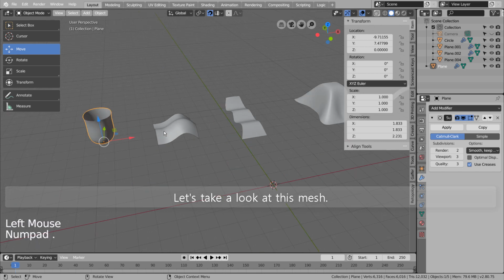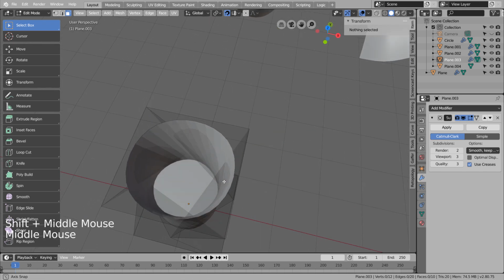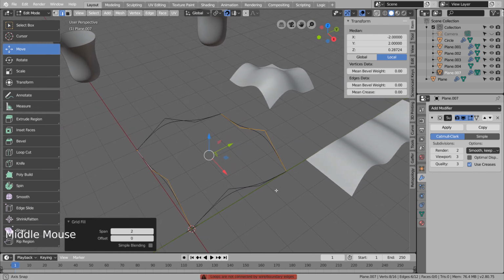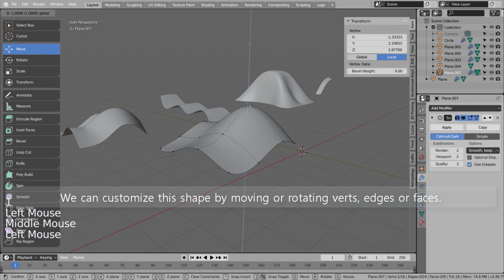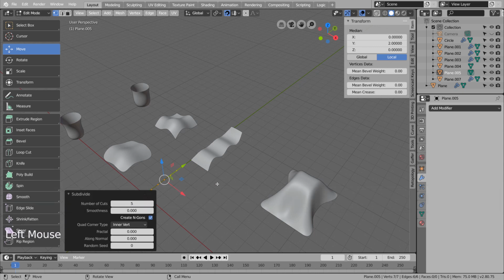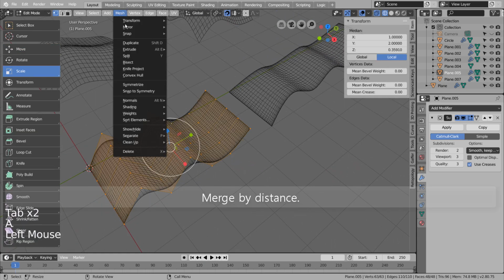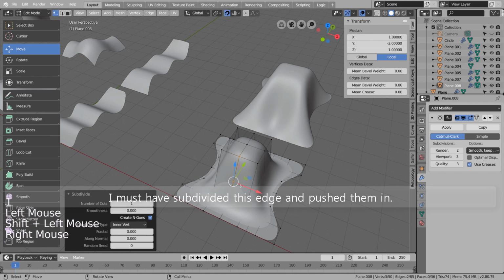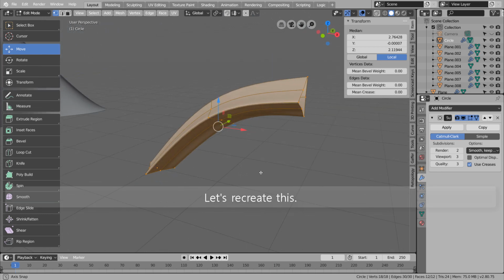Grid fill practice - Blender 2.8 Tutorial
In this tutorial, we'll learn how to use Blender's grid fill.

The starting .blend file used in this tutorial can be downloaded from here.